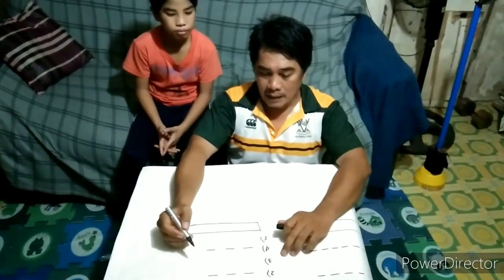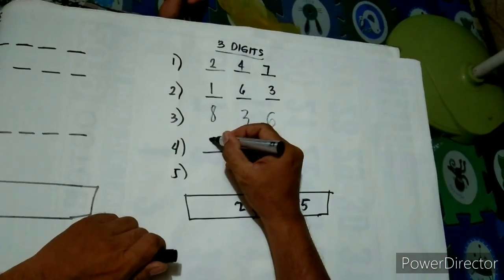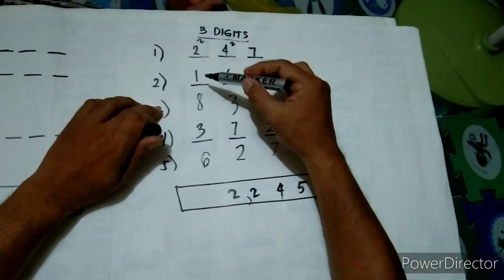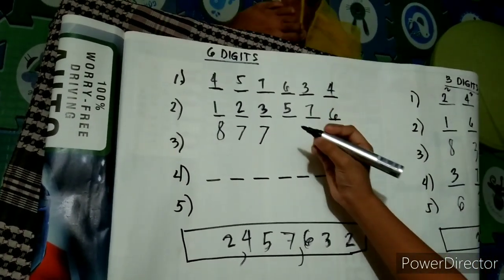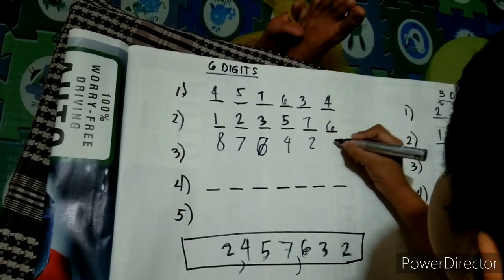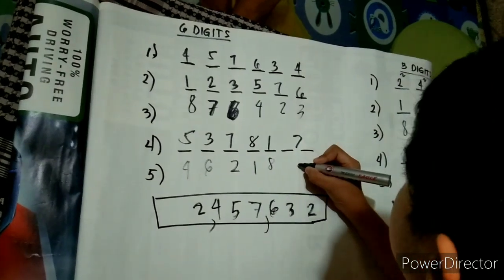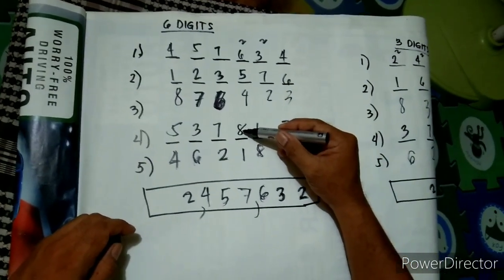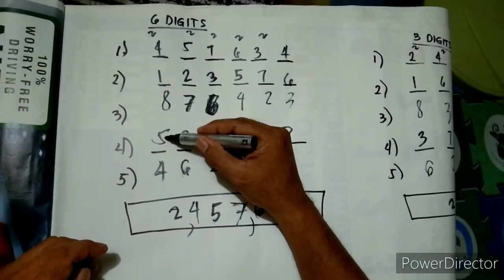This kid beat's calculator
This kid is so amazing that he learned so fast the technique of adding 6 digit numbers by giving first the sum so quickly